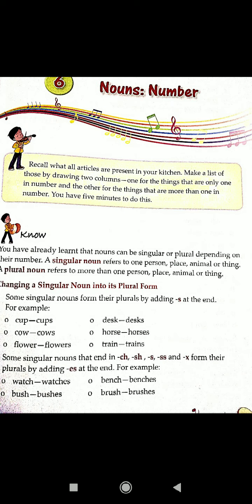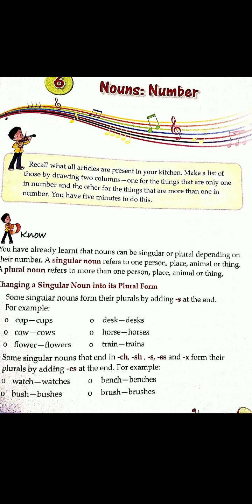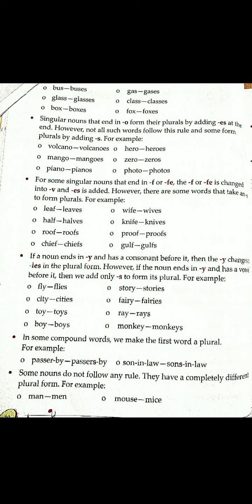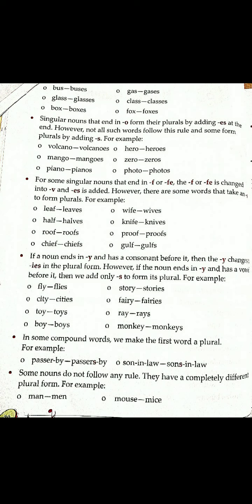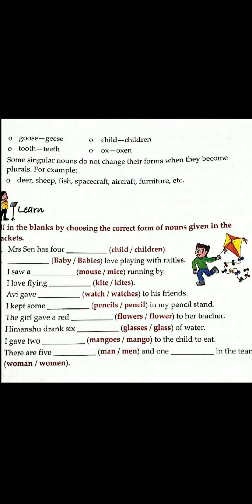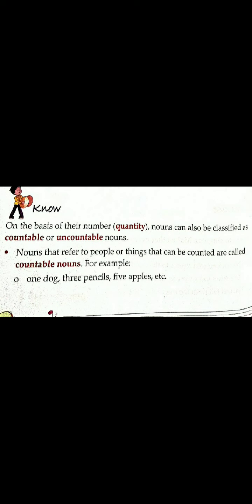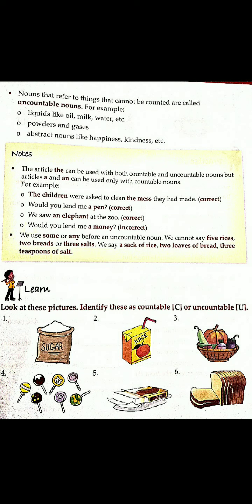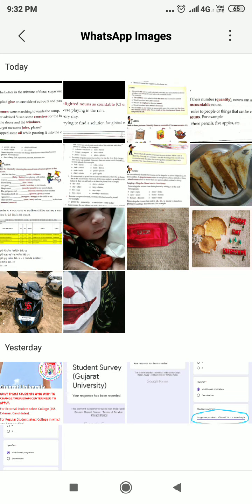13 June 2020